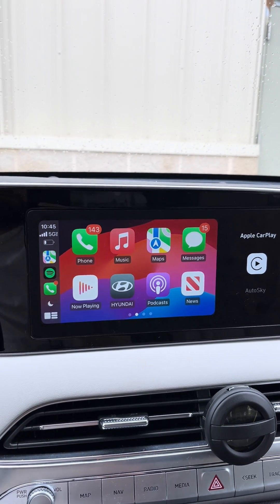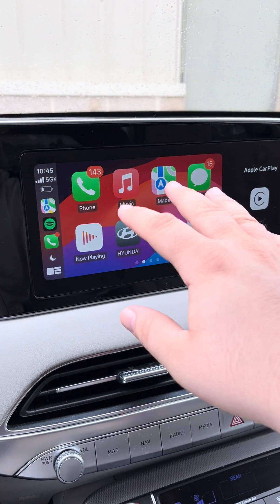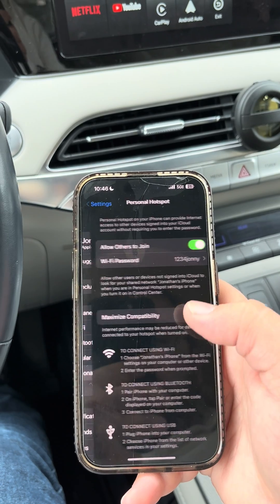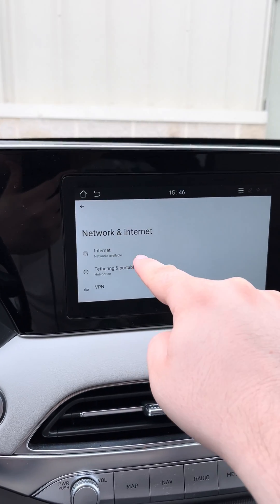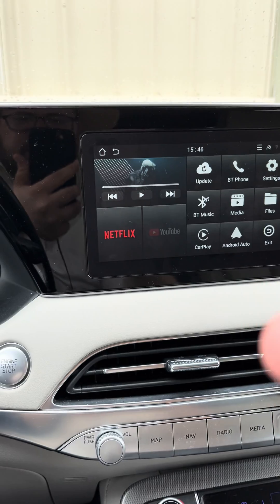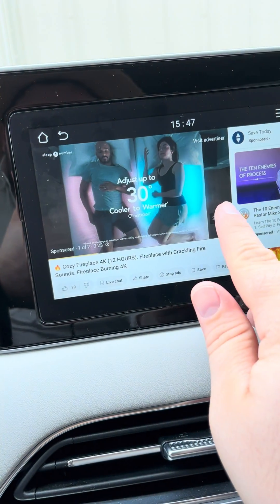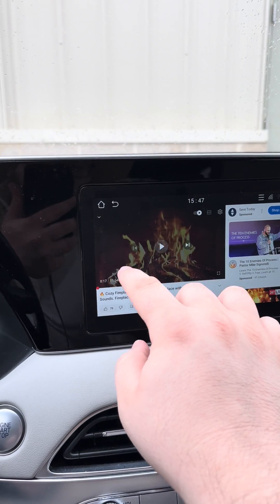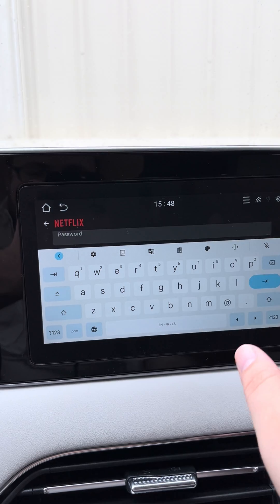How to exit Wireless CarPlay and Watch Netflix and Youtube on the AutoSky Ai Box Lite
Quick video on how to exit the CarPlay screen when you are connected to Wireless CarPlay and be able to connect to WiFi